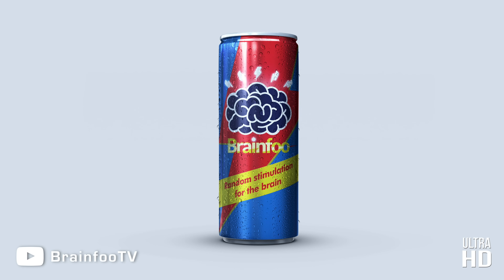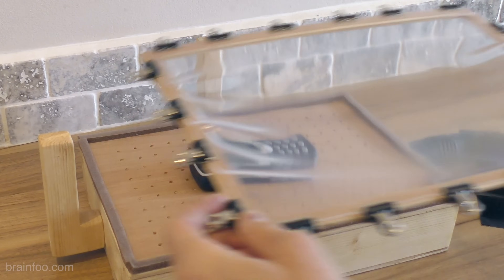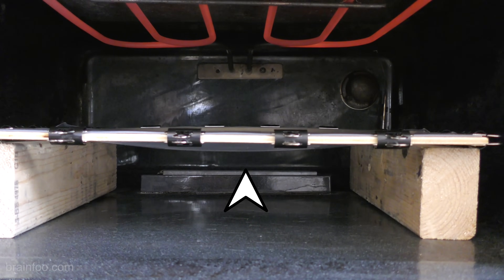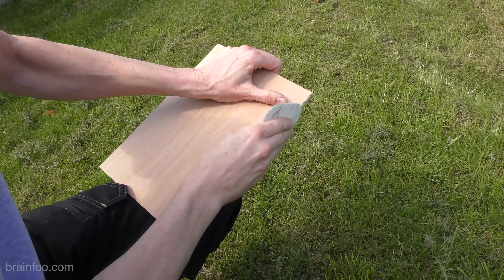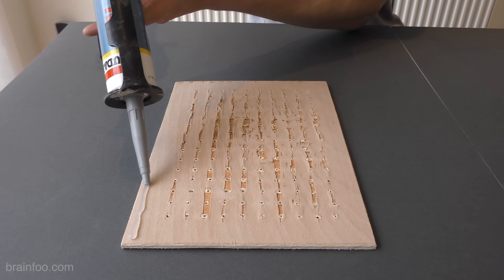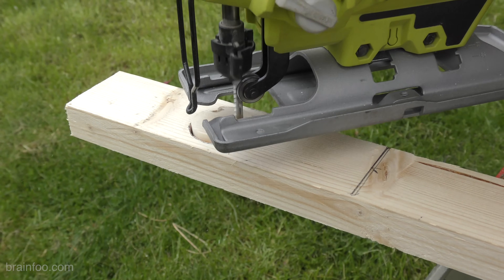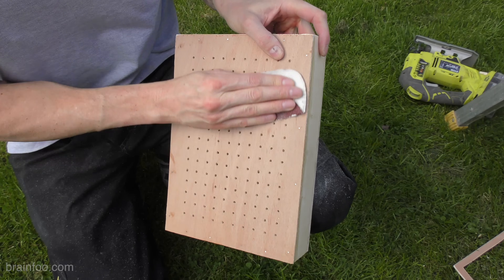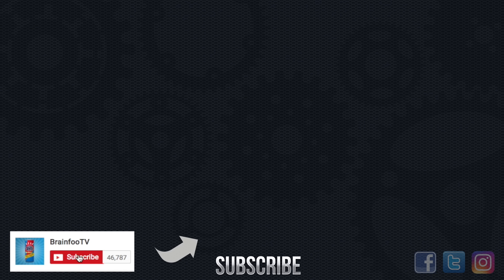EASY VACUUM FORMER - Chocolate NOKIA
Sorry but website with templates and plans is now down thanks to hackers and running costs.

In this video we make a cheap easy to use vacuum former that not only works well, but is quite quick to build. essentially this was made from scrap wood, a tube of silicone sealant and two screws, but it works really really well.

If you've ever thought about how to make a vacuum former, this build would be a good place to start.

Here's a link to Kipkays video on building a vacuum former, which was the first one I could find, so I'll give him some credit : Kipkay's vacuum forming video

WARNING!!!

Copying anything you see in this video or on the website is done at your own risk entirely, the purpose of the video is to entertain and educate, not to emulate.